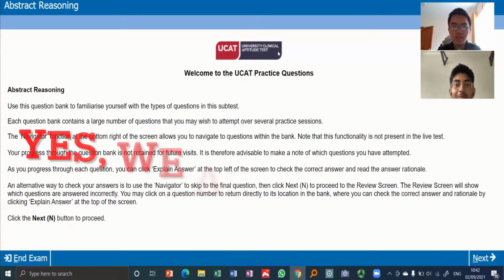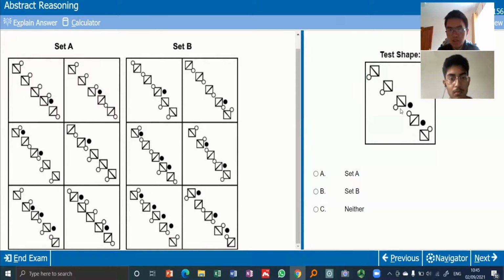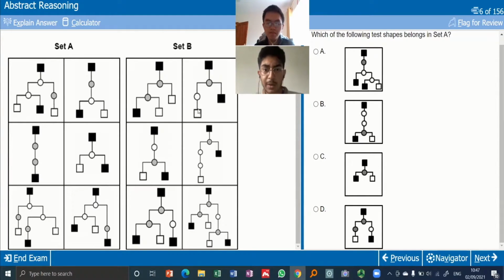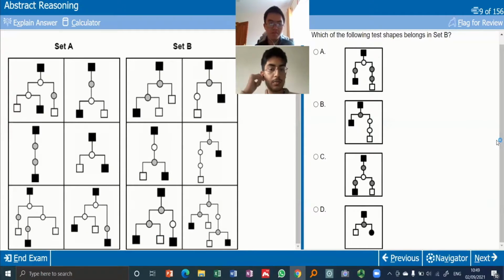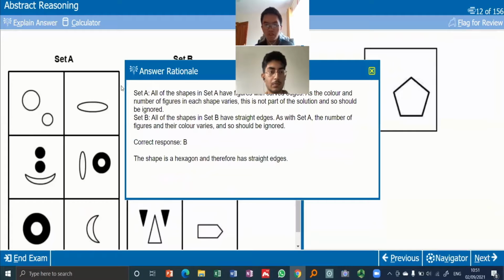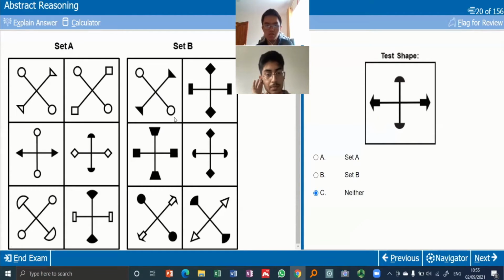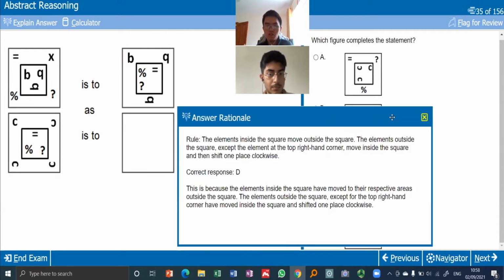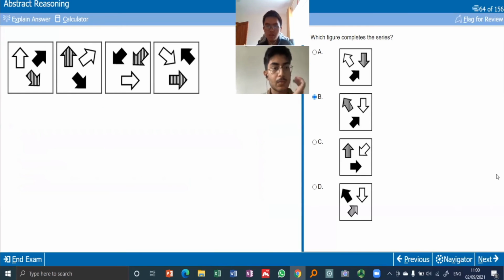How to score 800+ in Abstract Reasoning *Live Questions*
Abstract reasoning may prove to be the nemesis for many UCAT students, but let that no longer be the case! Here we go through some questions, highlighting our advice and thought process throughout.

00:00 - Intro
00:28 - Set A/B/Neither 1
03:35 - Set A/B question
07:30 - Set A/B/Neither 2
08:45 - Set A/B/Neither 3 + Guesswork
12:05 - Complete statement 1
13:13 - Complete statement 2
14:55 - Parting words